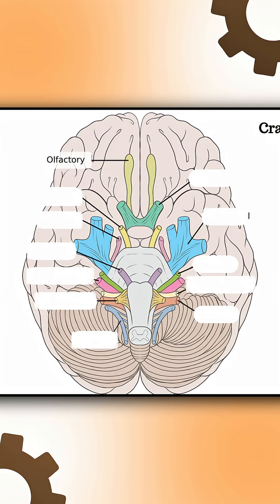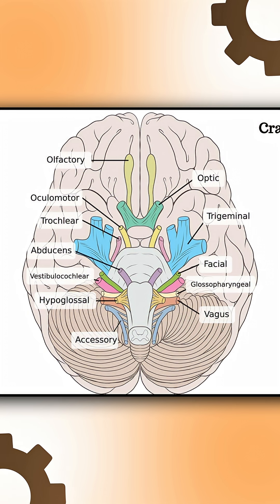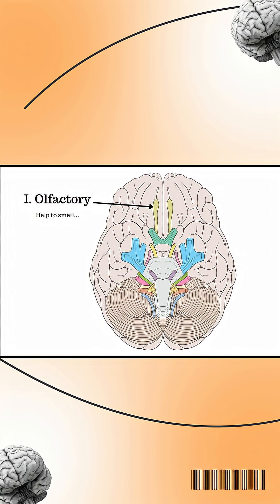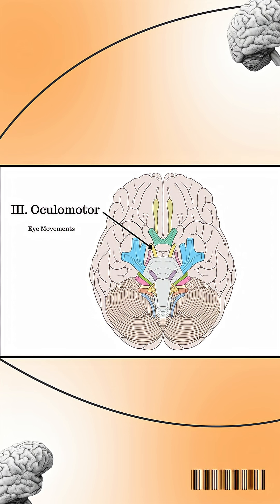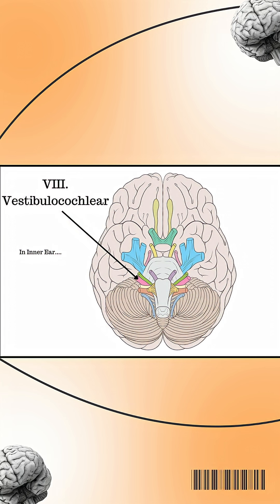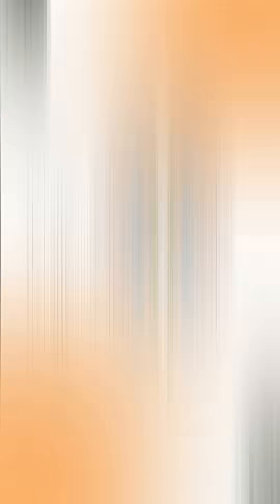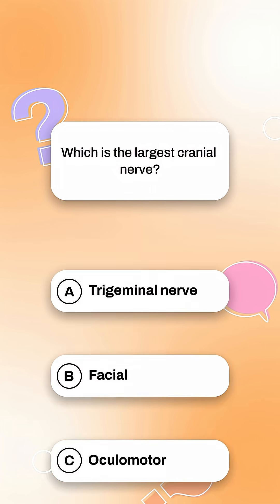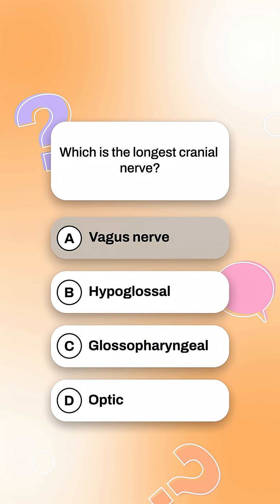Cranial Nerves Explained | Easy Mnemonics & Functions | Dr. Anand Mani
Unlock the mystery of the 12 Cranial Nerves in this simple and clear explanation video! 🧠✨
We’ll cover:
✅ Names of all cranial nerves (I–XII)
✅ Origin and pathways
✅ Motor, sensory, and mixed functions
✅ Easy mnemonics to remember them
✅ Clinical relevance for NEET, MBBS & nursing exams

This video is perfect for:
🔹 NEET aspirants
🔹 MBBS/BDS students
🔹 Nursing and allied health sciences learners

By the end of this lecture, you’ll master cranial nerves for both concept clarity and exam MCQs.